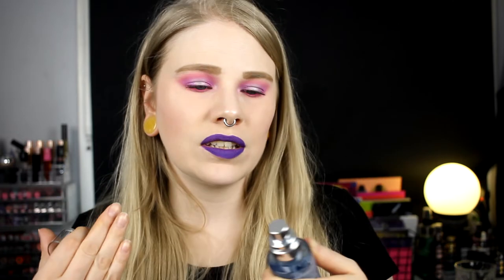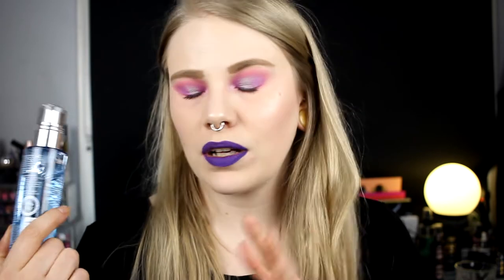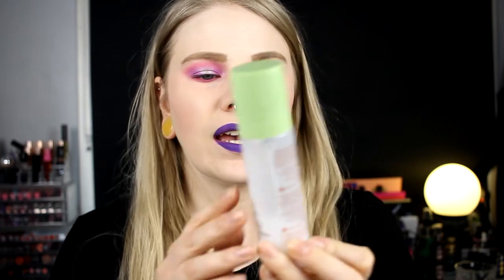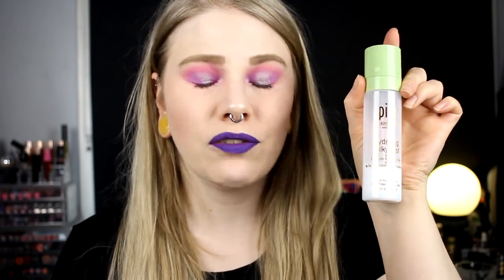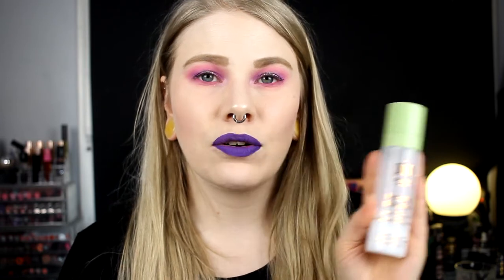| Let's talk about face mist |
Hi!
Today i'm back with a new skincare video! And yes, I totally forgot to put one up in march.

FAQ:
From: Sweden
Cruelty Free: Yes
Born: 1989
Ears: 20 mm
Septum: 2,4 mm

EQUIPMENT:
Camera: Canon EOS 600D
Editing program: Sony Vegas Pro 13
Lights: Day light and/or 2 soft boxes